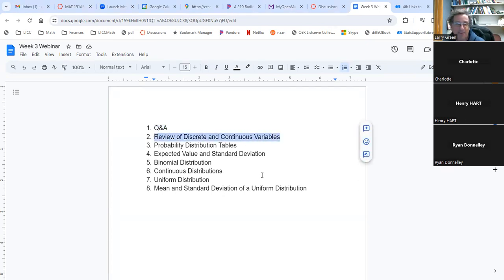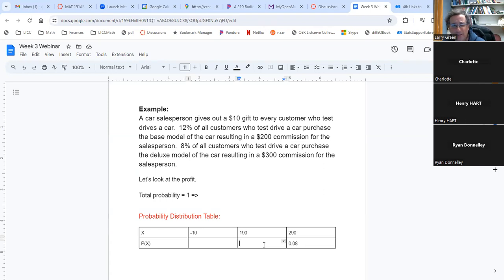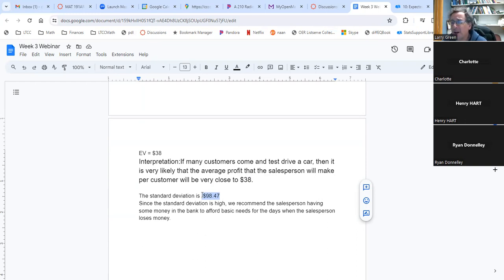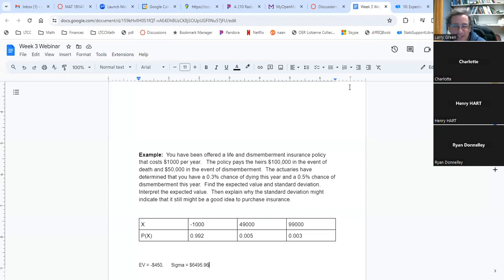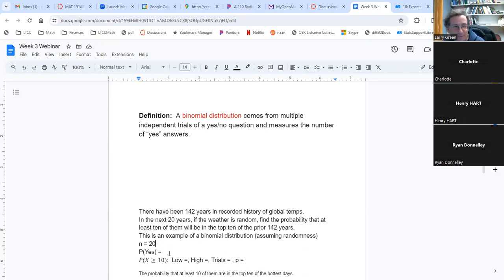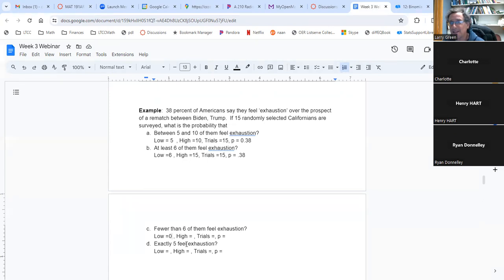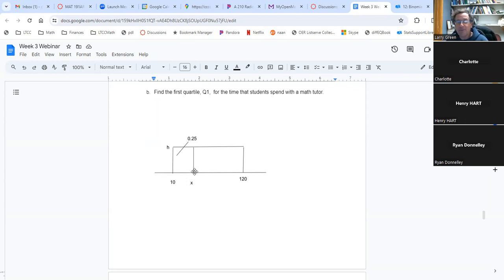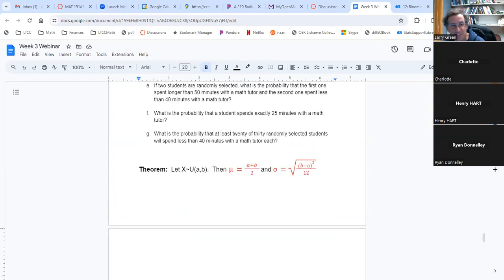Statistics Webinar on Expected Value and the Uniform Distribution